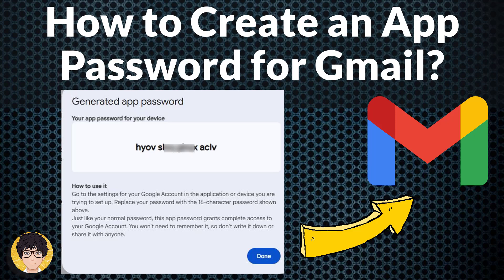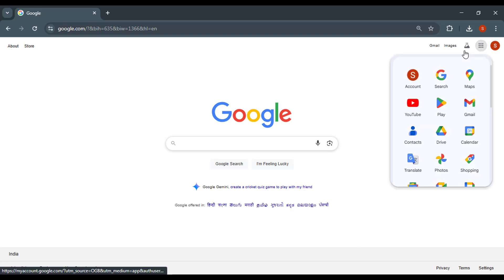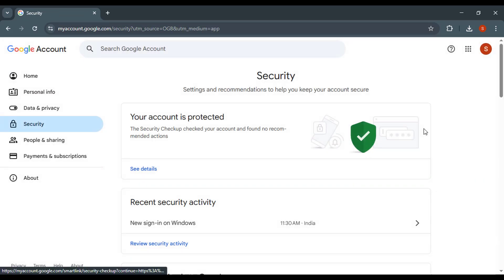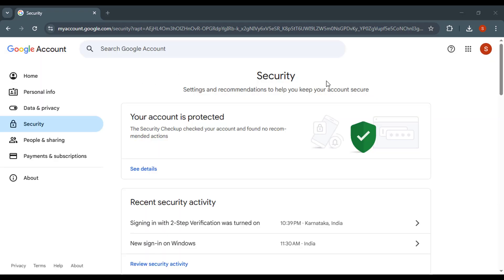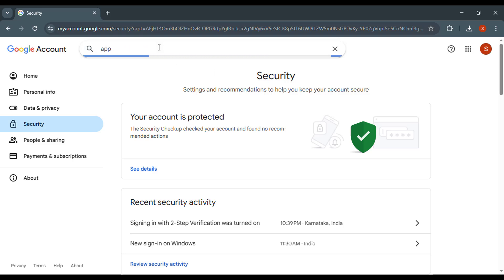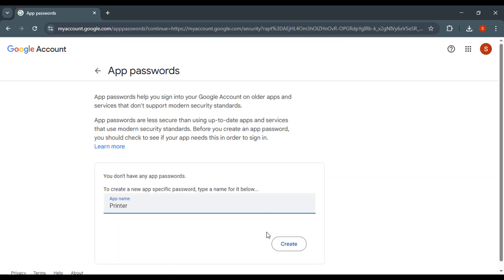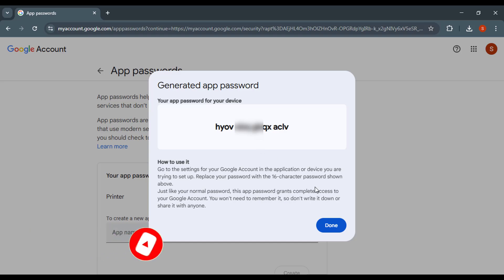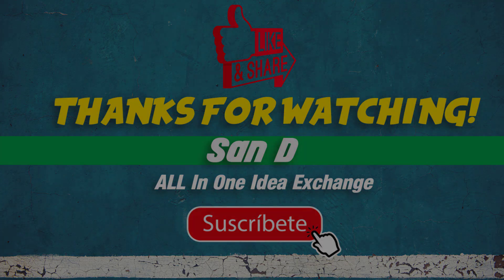How to Create an App Password for Gmail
How to Create an App Password (for Gmail, Outlook, etc.)

App Passwords are special one-time passwords that let apps or devices access your email account without needing your main password, especially when 2-Step Verification is enabled.

Go to your Google Account.
Click on Security in the left menu.
Under Signing in to Google, turn on 2-Step Verification
then type App Passwords in the Search Bar.
Click App Passwords.
enter the name of the app you need the password for in the App Name field.
Google will give you a 16-digit app password — copy and use it in place of your regular password in that app.

PC, computers, Laptop Reviews, tips and tricks, software, Fix, Solve, Resolve, Dell, HP.